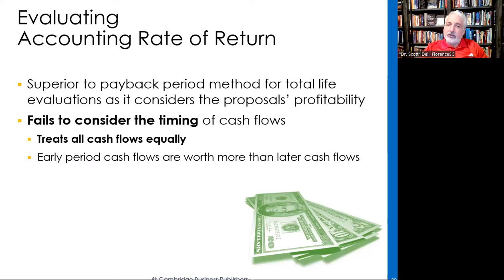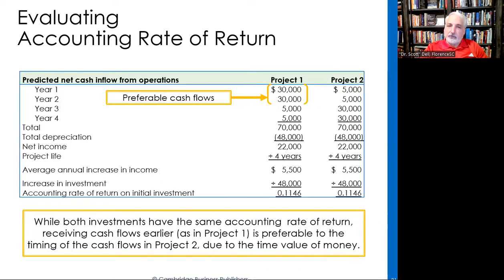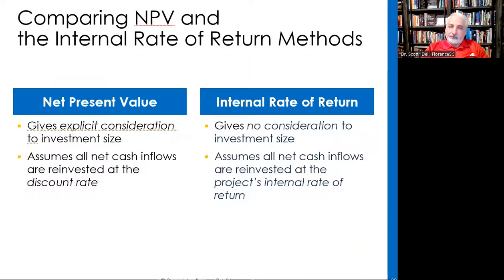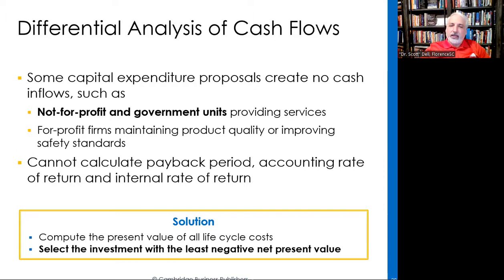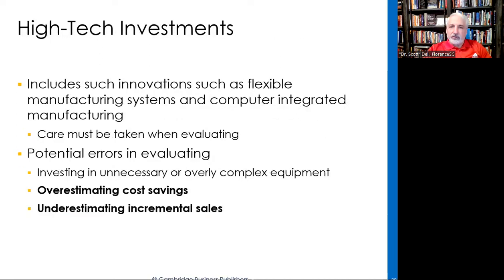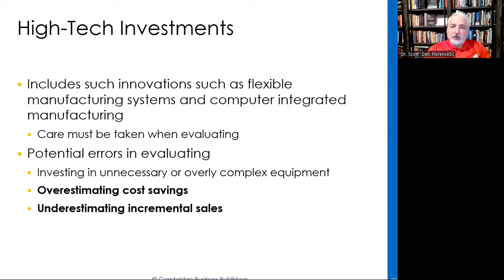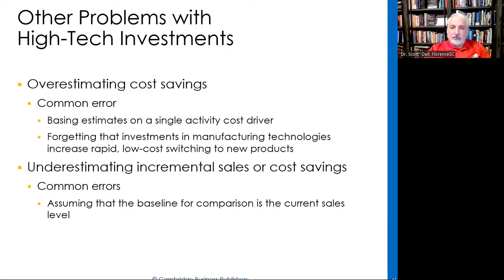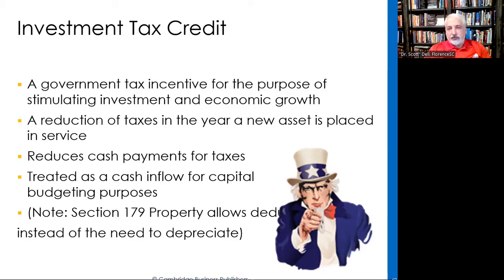Mod 25C Strengths and Weaknesses of Various Methods and Other Judgment Considerations such as Risk